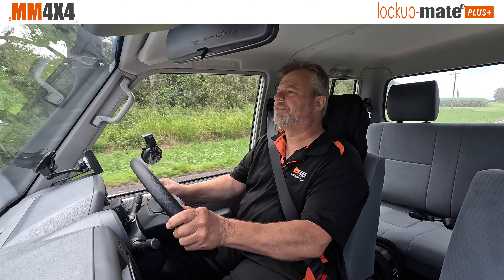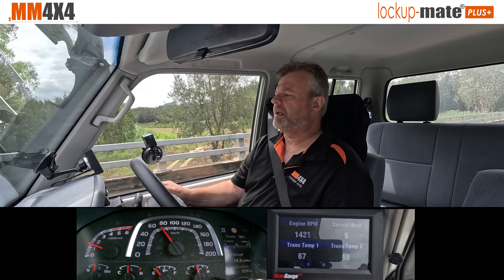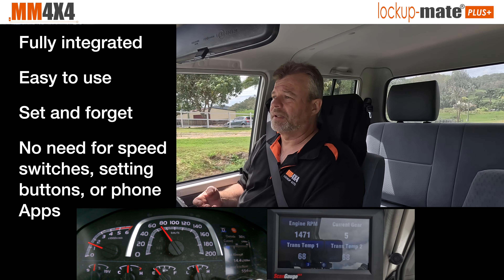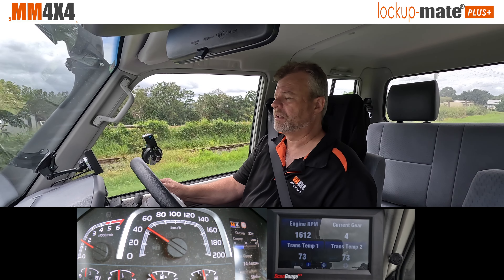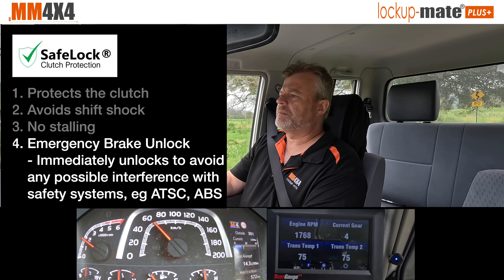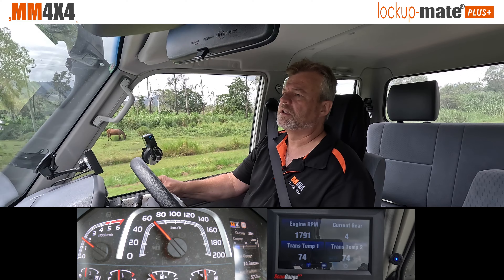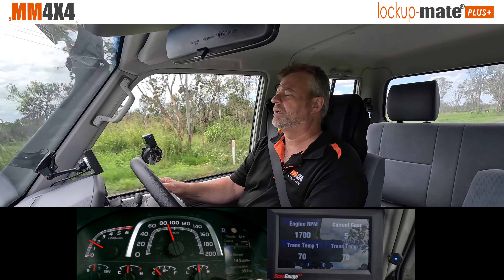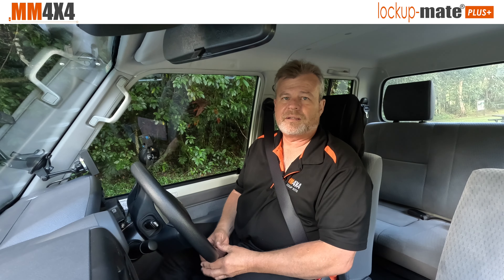Operation in 70 Series 2.8L Auto - lockup-mate®PLUS+ Torque Converter Lockup Kit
See it in action!  The most advanced and intelligent digital lockup kit. Now available for the Toyota Landcruiser 70 Series 2.8L Auto.

The MM4X4 Torque Converter Lockup Kit will protect your transmission from overheating, save fuel, provide maximum engine braking and improve the overall drivability of the vehicle.

In this video we provide an overview of the operation of lockup-mate®PLUS+.

'Set and Forget' operation.  So easy, anyone can use it!

Our digital lockup kits constantly communicate with the vehicle ECUs to fully integrate with the vehicle's operation, and are by far the most intelligent lockup kits available. Only MM4X4 kits have unique features like SafeLock® for the protection, reliability and longevity of the torque converter clutch.

Links to OBD2 Readers referred to in the video

Chapters
00:00 Intro
00:12 Key Benefits of a Lockup Kit
01:28 LED and Switch
02:05 Fully Automatic Operation
03:02 Advanced Digital Control
03:55 Modes of Operation
04:13 DRIVE Mode demo
04:40 MANUAL Mode demo
05:39 SafeLock®
09:23 LED Auto Dim
10:23 Low Range (4L) Operation
11:37 ScanGauge 3 vs UltraGaugeMX
12:12 How to order